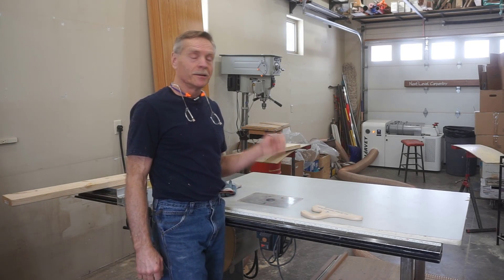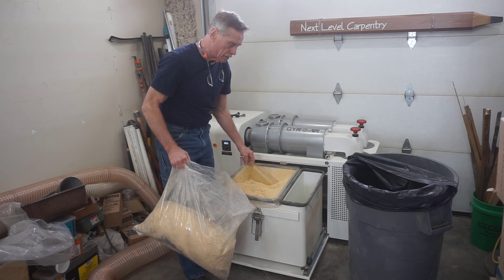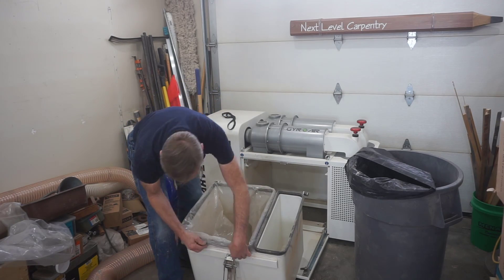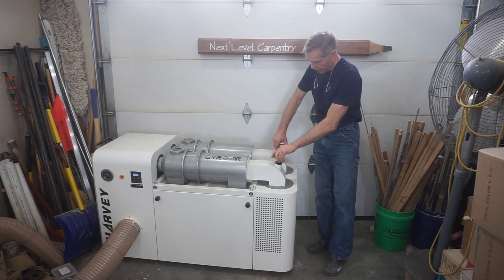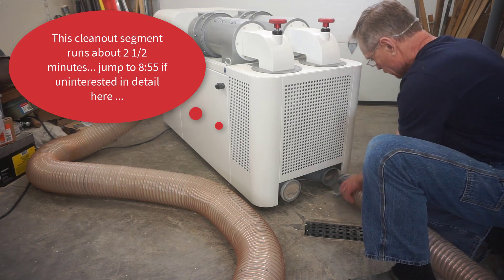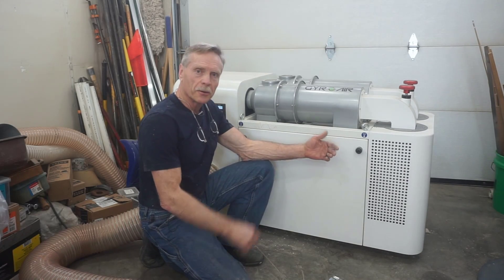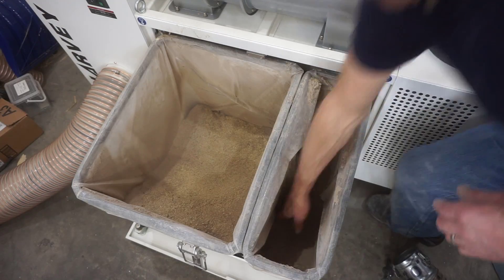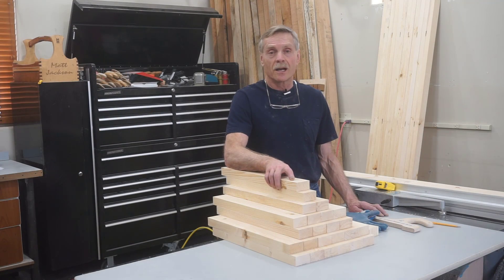"Self Cleaning" Dust Collector? SAHWEET!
Cleaning filters on the Gyro Air G700 Dust Processor is like a self-licking ice cream cone... sweet and easy! This video starts with a quick run-through of emptying the 32 gallon capacity dust bins and goes on to show how Gyro Air technology allows thorough cleaning of the internal filters by re-processing dust that eventually builds up in the filter chambers.  Watch as I do an un-rehearsed cleanout process on the two filter chambers by re-circulating the air stream until 99.9% of the dust is removed.  I don't think any other dust collector on the market today lets you keep you keep it running so well so painlessly.  In trying to show how much I like my dust processor and its benefits, features and capabilities it's hard to keep this from seeming like an infomercial but I mainly want to show viewers at Next Level Carpentry new developments available with improvements in dust collection technology for wood shops today.

and another where I talk about, unbox and hookup a flexible hose piping network to the new machine: